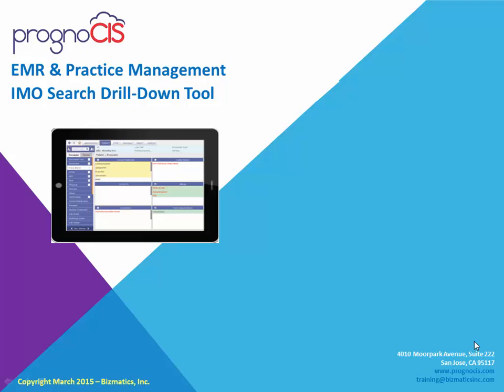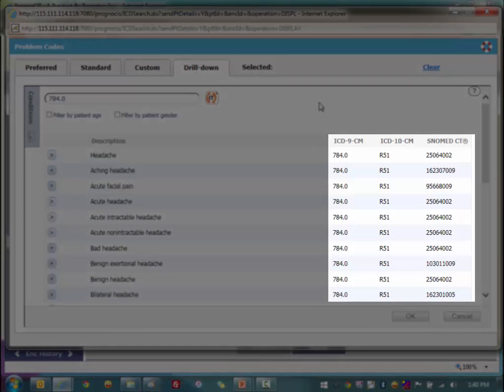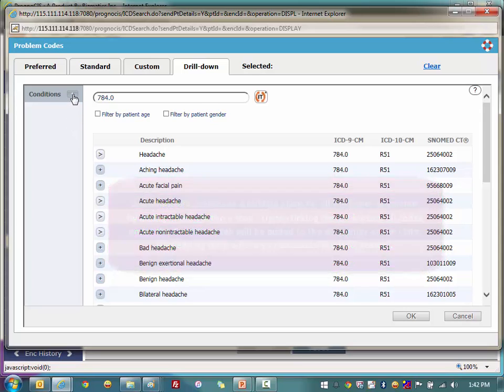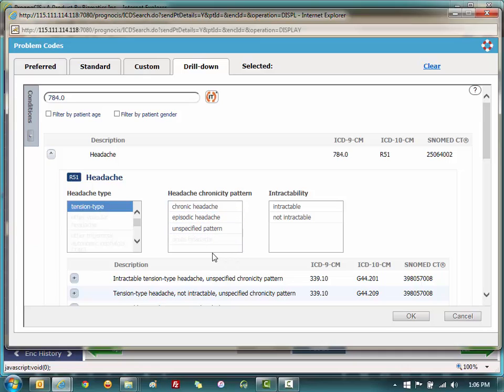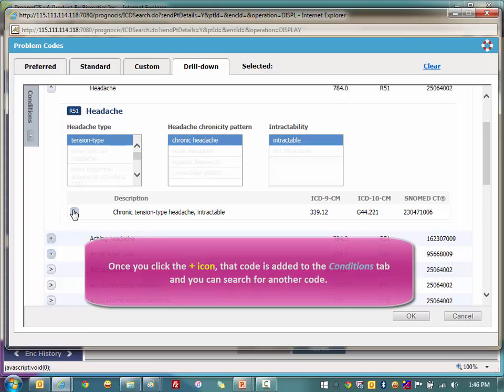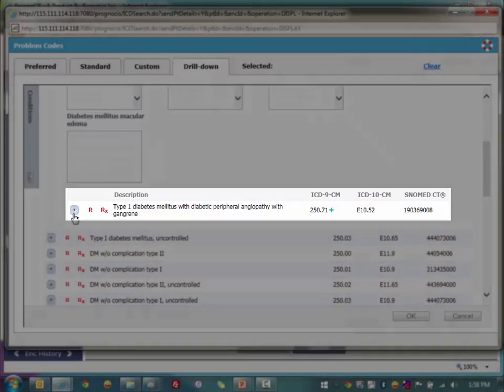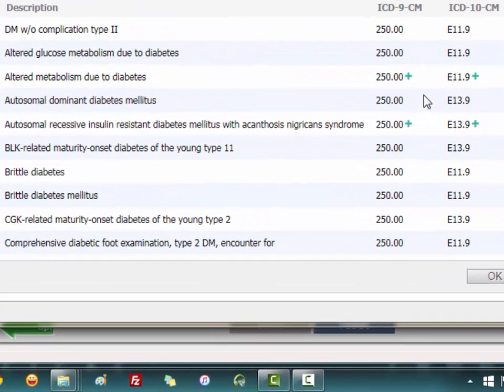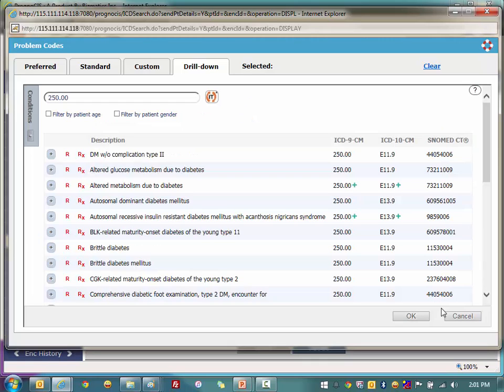ICD-10 Drill Down Tool